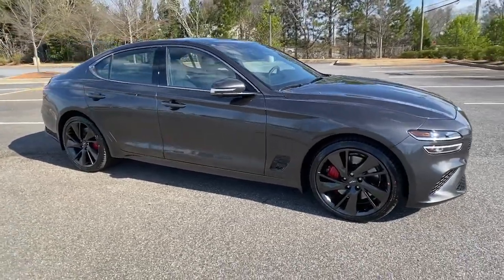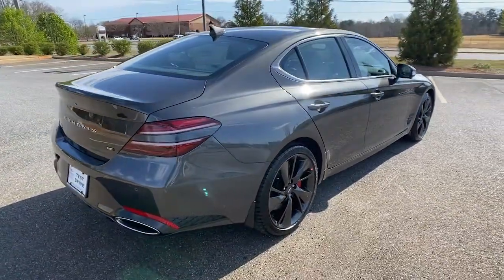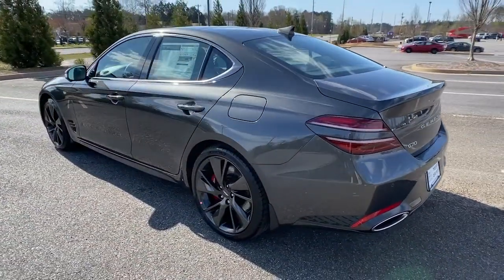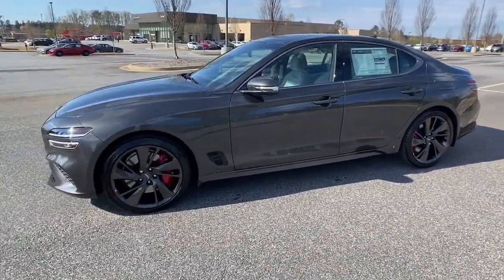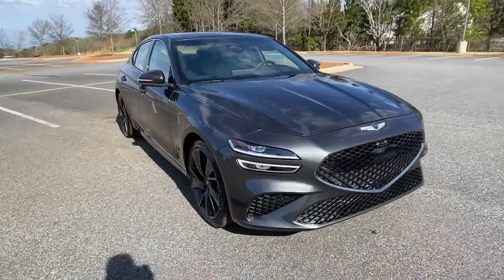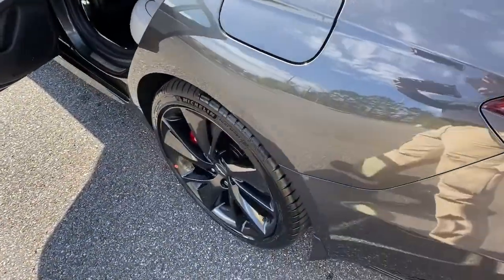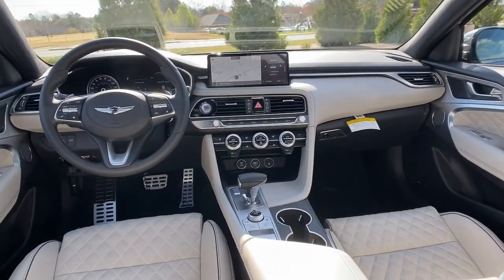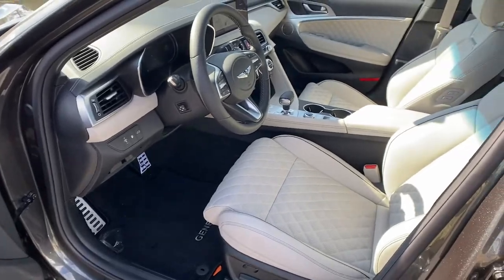2022 Genesis G70 Cumming, Big Creek, Milton, Sugar Hill, Johns Creek, GA 100341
New 2022 Genesis G70 available in Cumming, Georgia at Hyundai of Cumming. Servicing the Cumming, Big Creek, Milton, Sugar Hill, Johns Creek, GA area.